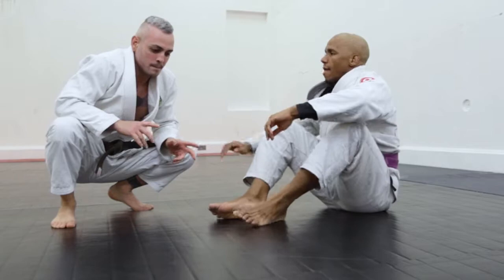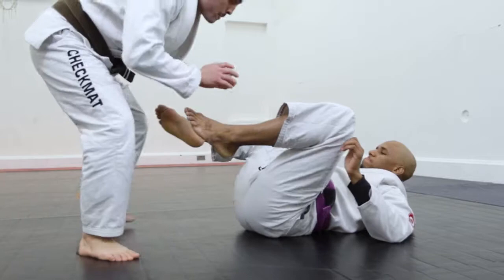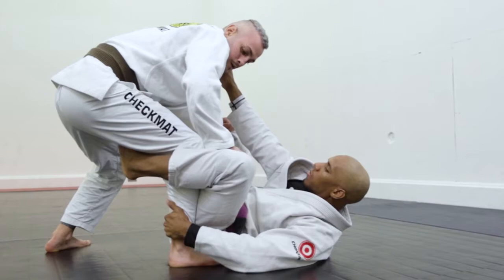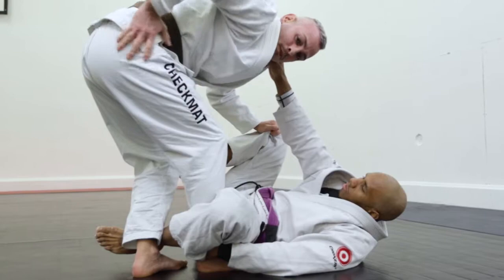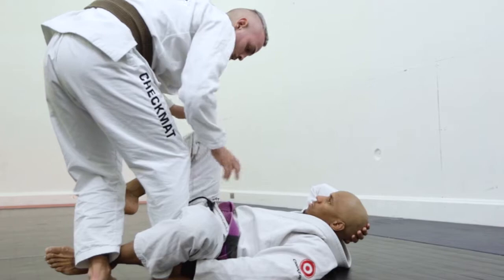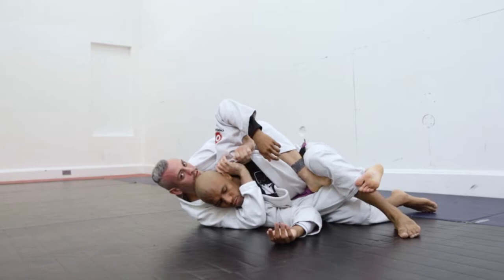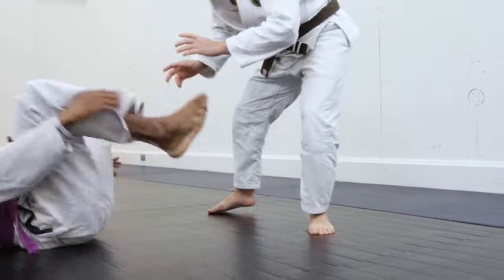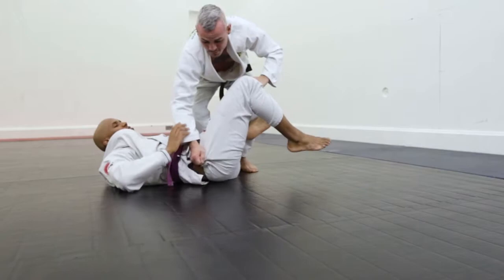Bruno Megiatto - De La Riva Back Step Pass to Rolling Back Take Jiu Jitsu Technique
Pass your opponents de la riva guard with a back step pass to roll and take the back step by step instructional for BJJ

Two Times Photography UK providing BJJ content, motivation, lifestyle, techniques and instructional videos. All content filmed and edited belongs to me.

Photographer & Videographer
BJJ 🥋 | Combat Sports | Candid | Events
Video 📹 | Photo 📸 | 📍London 🇬🇧